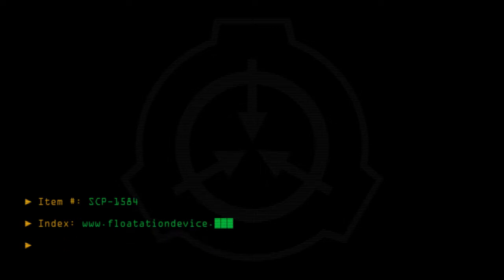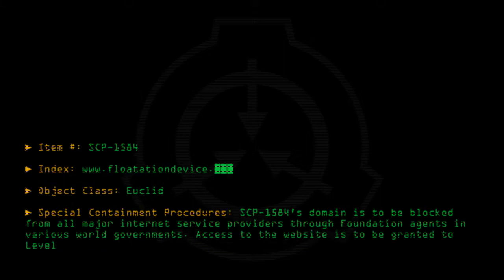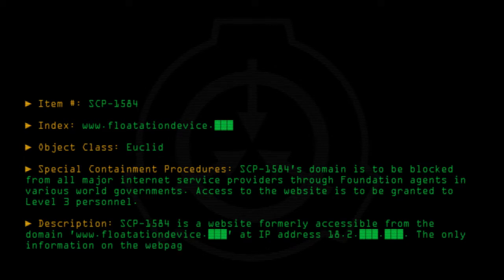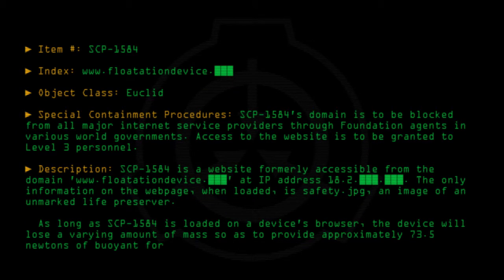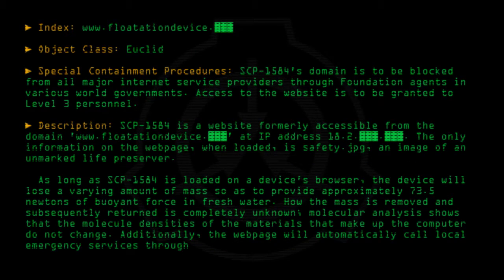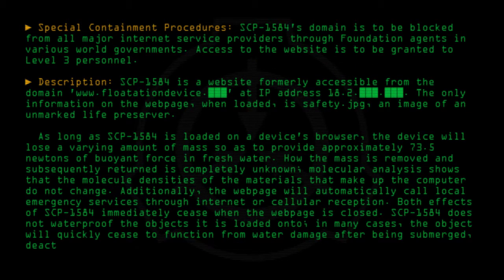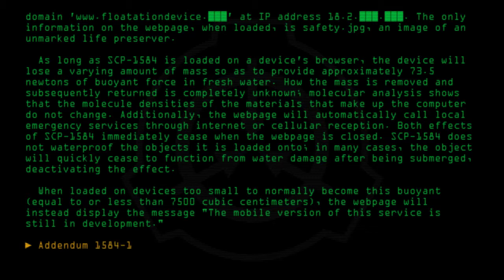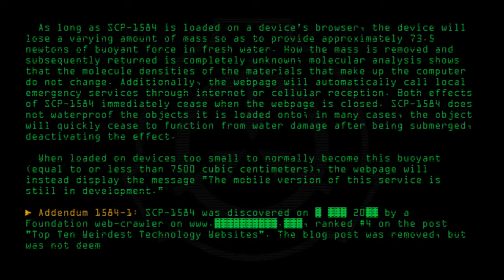SCP-1584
Code: SCP-1584
Rating: +334
Approximate Wordcount: 725
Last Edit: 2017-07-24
Revision: 18